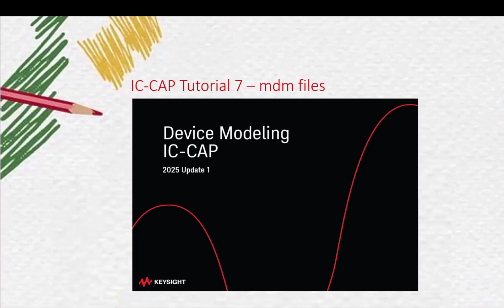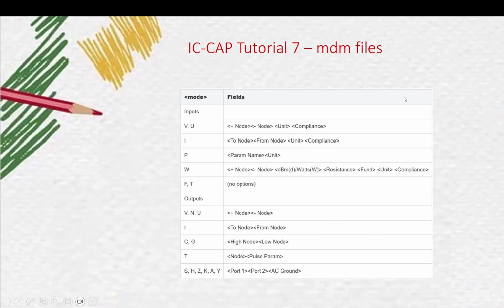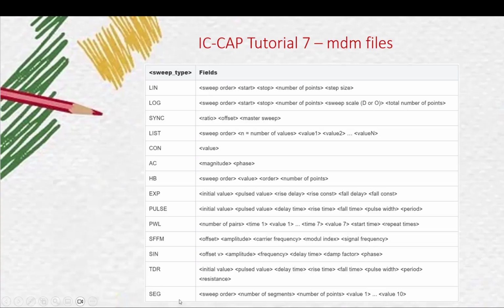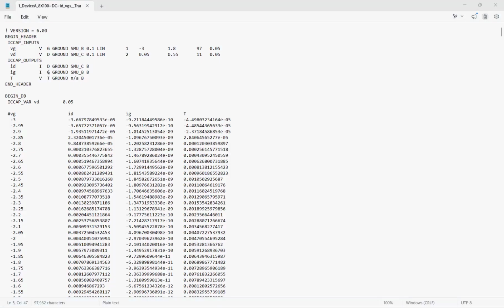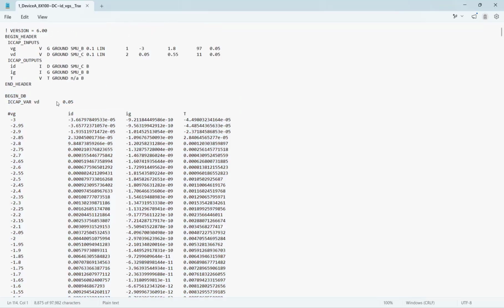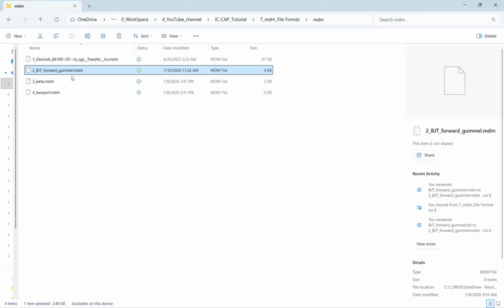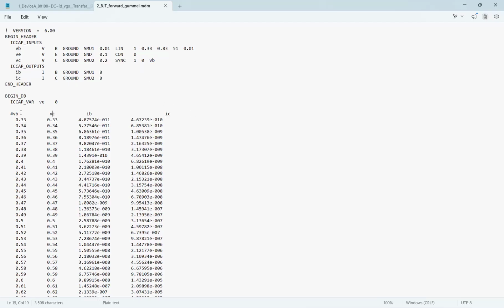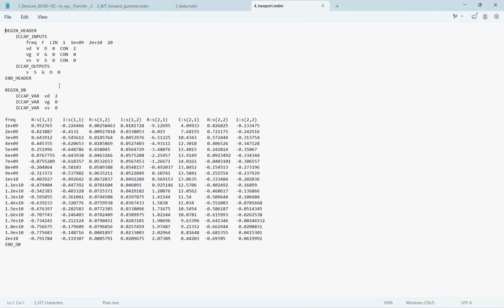mdm data structure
IC-CAP mdm data structure may be confusing for beginners sometimes, this video will help new users to understand the structure of mdm data file, and start to use it more efficiently.